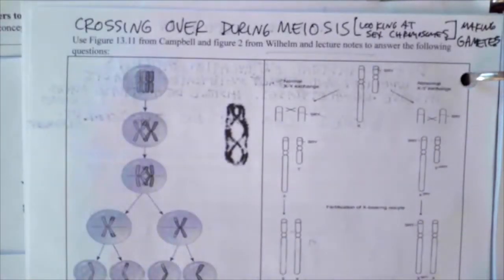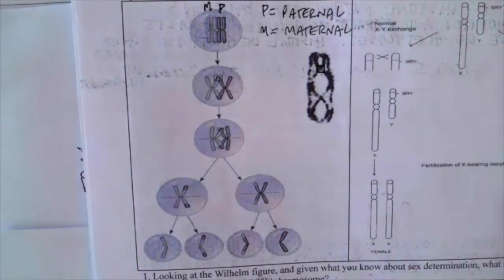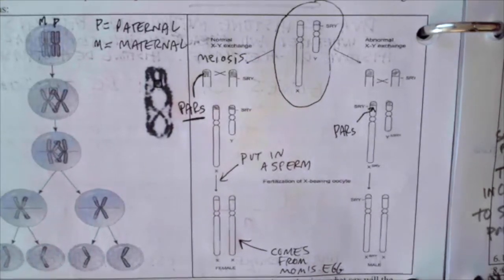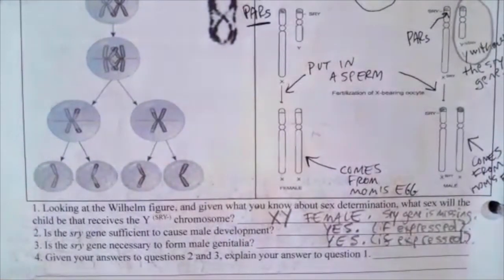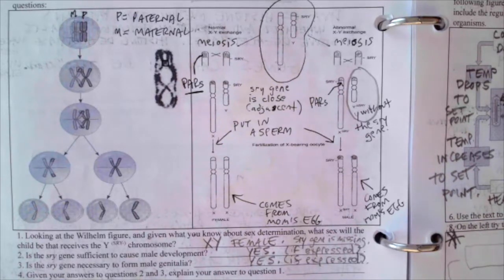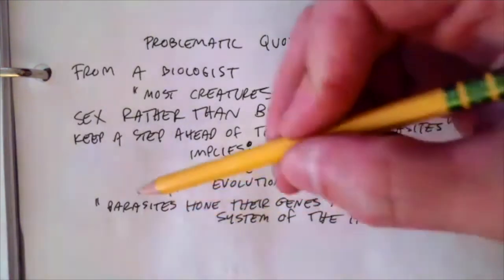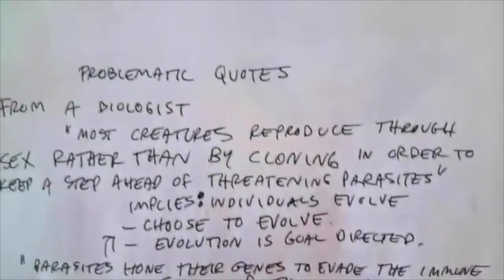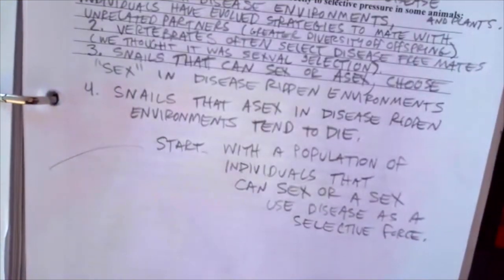LH page 80 83 84 85